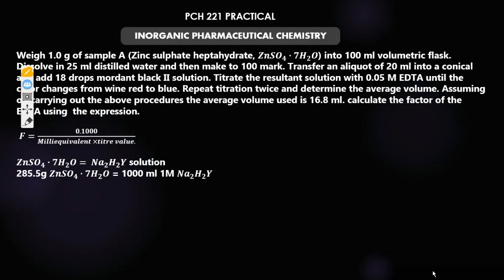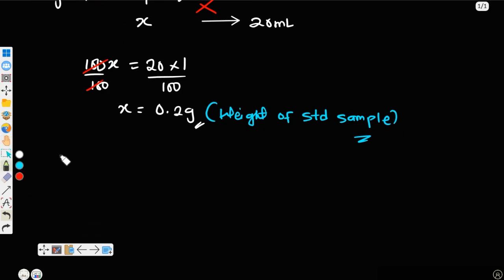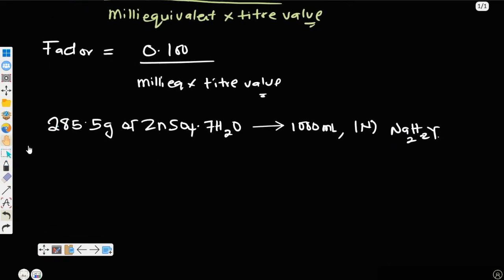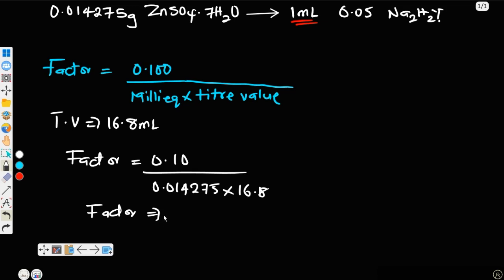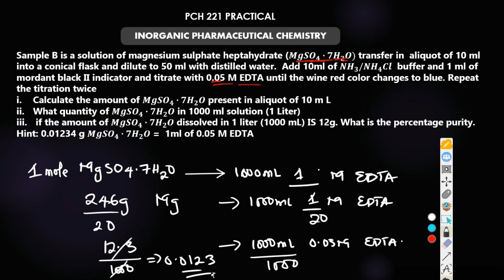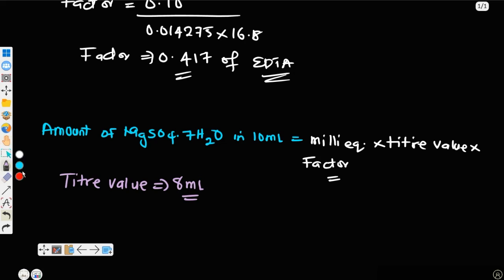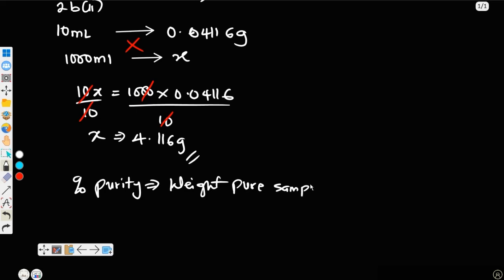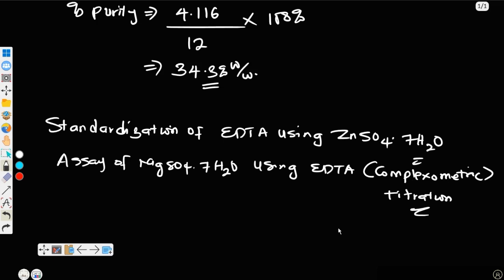PCH 221 PRACTICAL - ASSAY OF MAGNESIUM SULPHATE USING EDTA